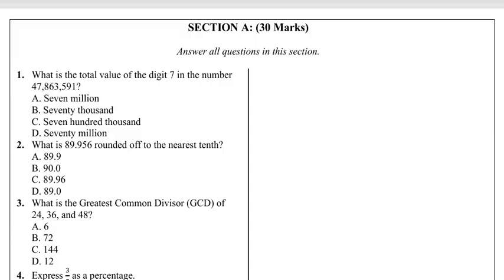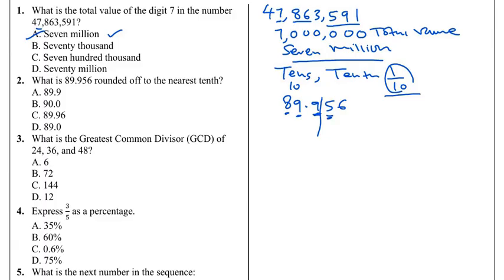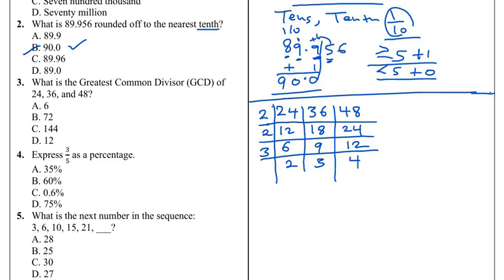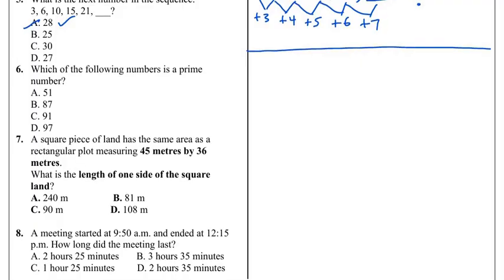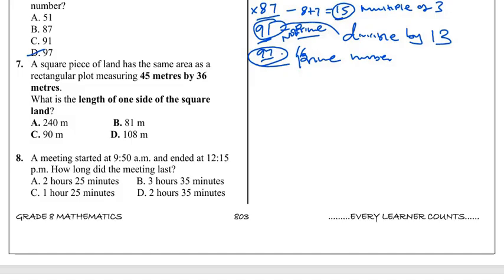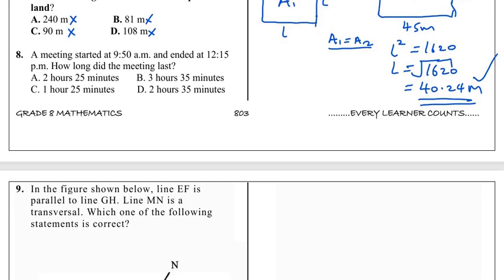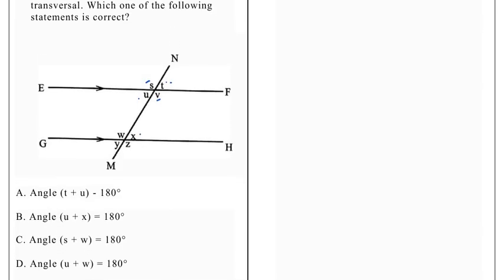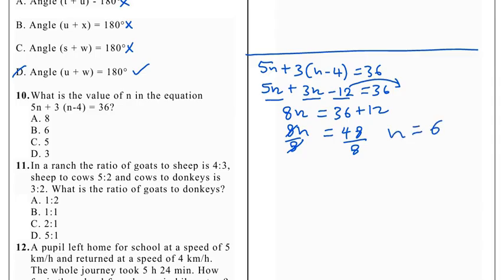MATHS GRADE 8 SECT A PART 1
@Tr_MaclusMbogo  STANDARD PAPER SHARE WIDELY